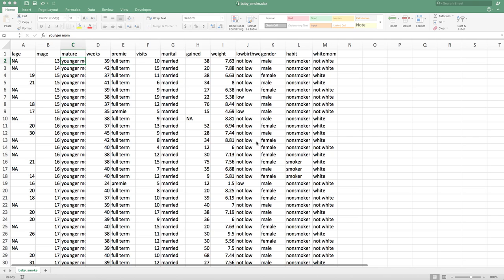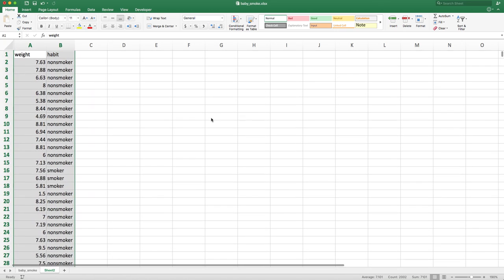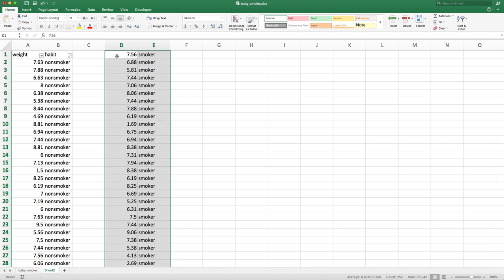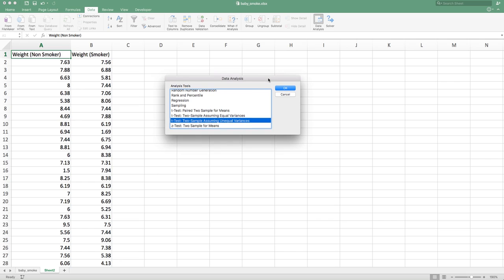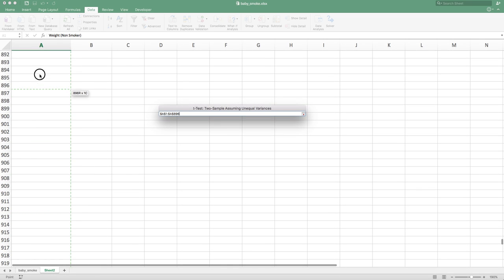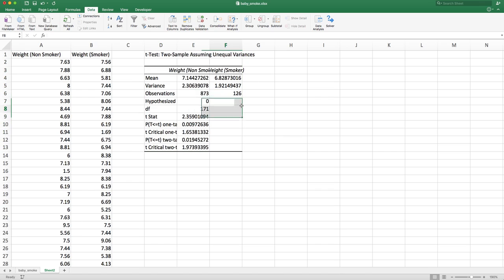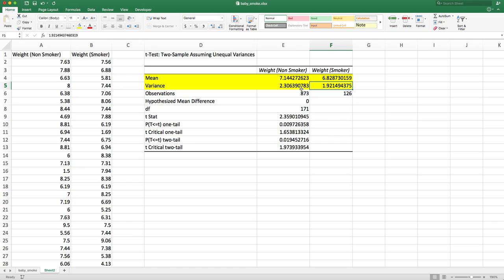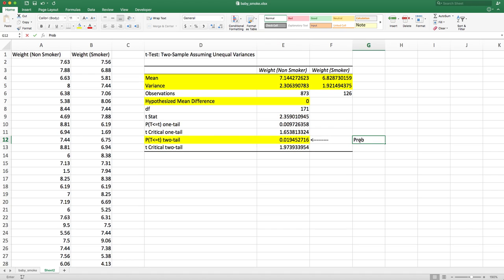Two Sample T Test (Unequal Var) Data Analysis Toolpack